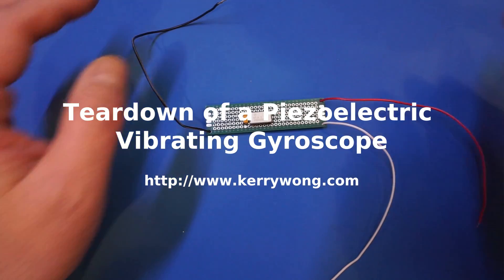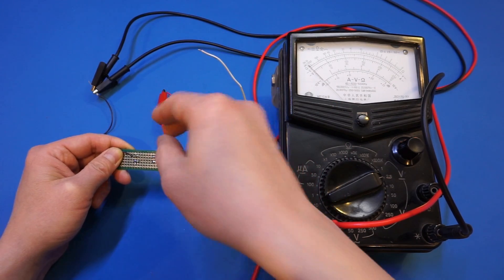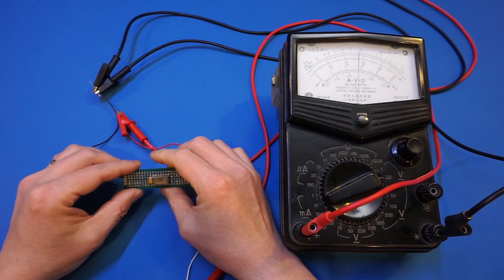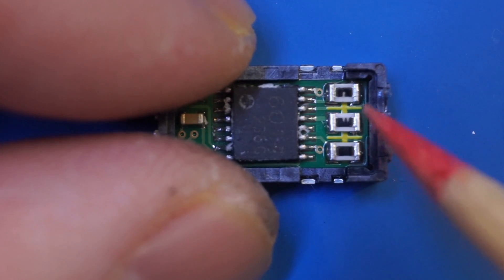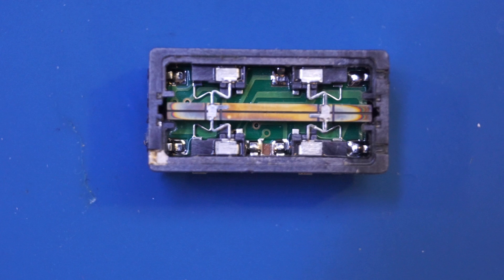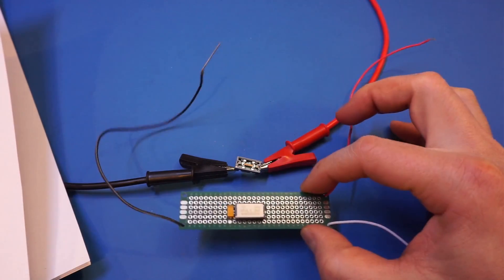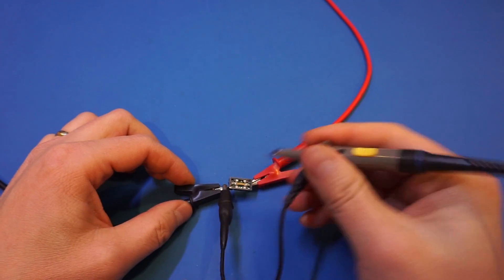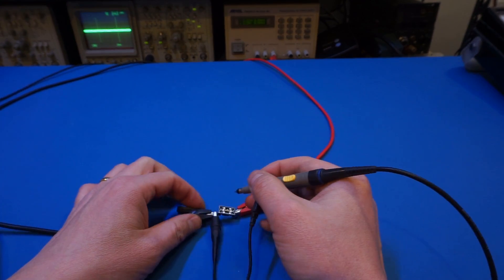Teardown of a Piezoelectric Vibrating Gyroscope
In this video I did a teardown of an old analog piezoelectric vibrating gyroscope that was found inside a Cannon ZR-65 miniDV camcorder.